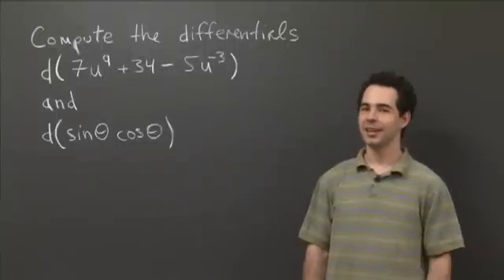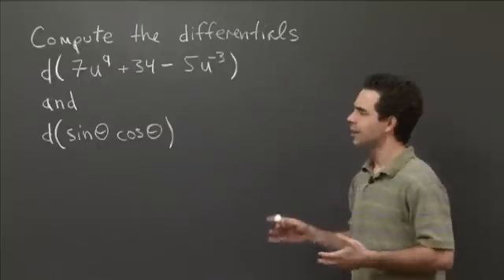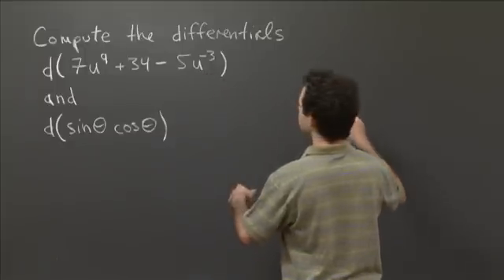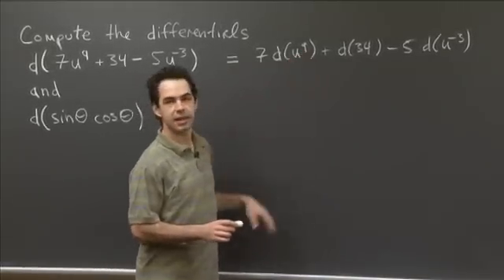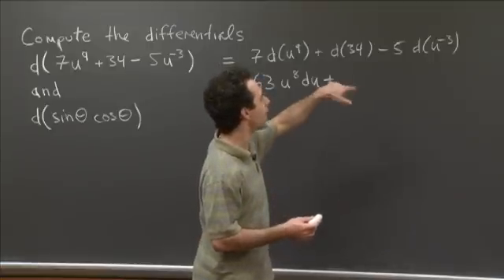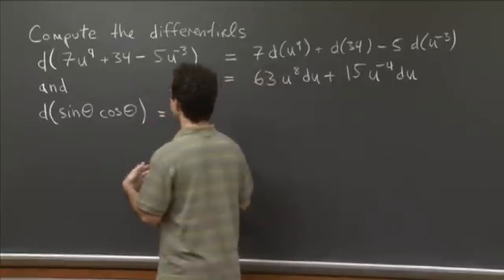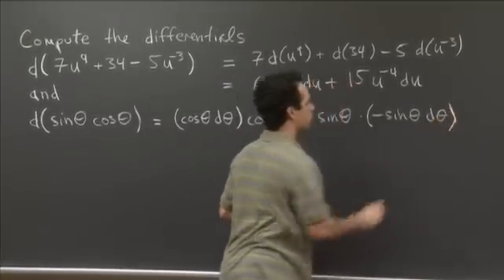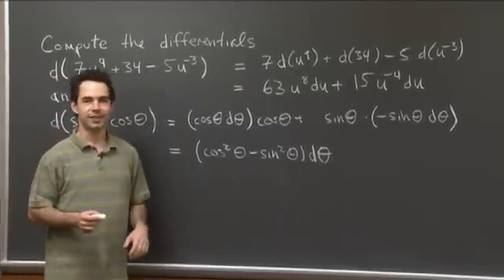Computing Differentials | MIT 18.01SC Single Variable Calculus, Fall 2010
Computing Differentials